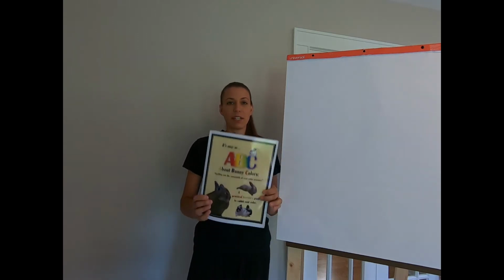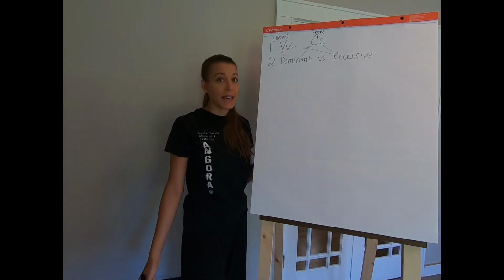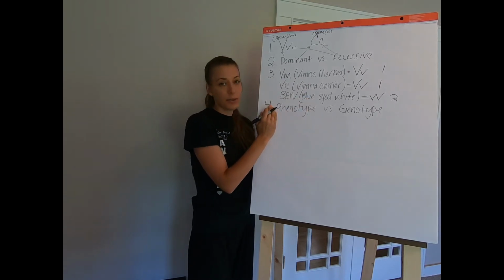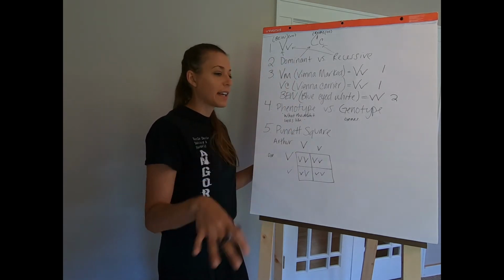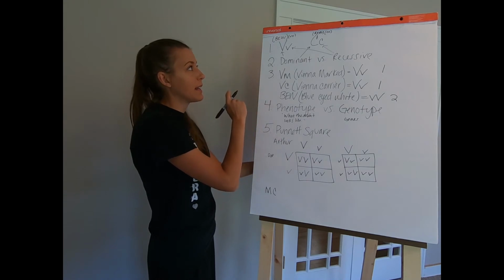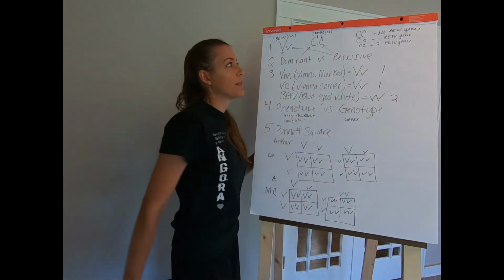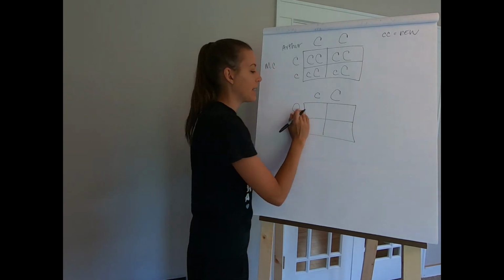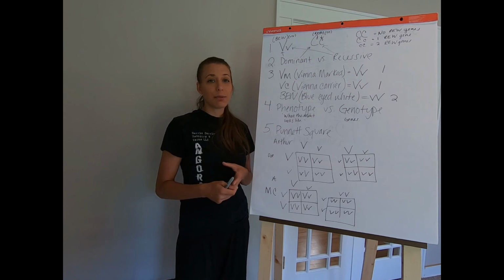How to breed blue eyed white BEW rabbits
Blue eyed white rabbits have blue eyes and white fur/wool. They have specific genetic make ups, including the Vienna gene. Learn the details of how to breed blue eyed white BEW rabbits in this video. Understand how to avoid getting red eyed white rabbits and how to instead plan and predict your chances for a blue eyed white rabbit in your next bunny litter!

Discover a world of creativity and expertise with the Rabbitry & Yarns YouTube channel! Our videos offer in-depth guides on rabbit care, nutrition, breeding, and grooming, alongside a members-only library packed with exclusive content. Learn the art of hand carding, drum carding, spinning yarn, plying, and washing fiber, as well as exploring pattern tutorials for your handmade angora creations. Perfect for anyone passionate about rabbits and fiber arts, particularly handmade yarn from angora rabbits. Join us today to get access to perks: